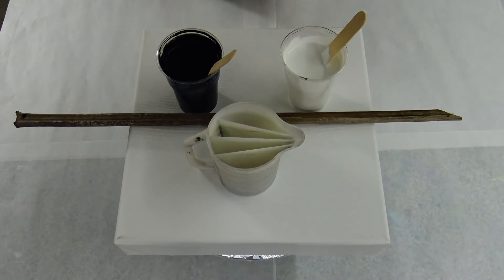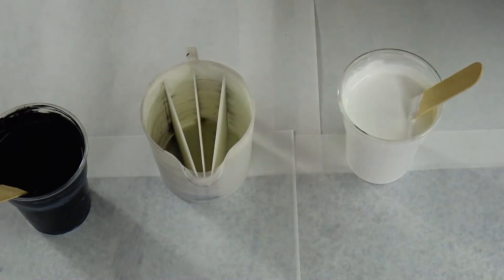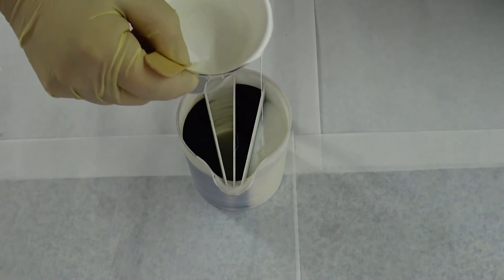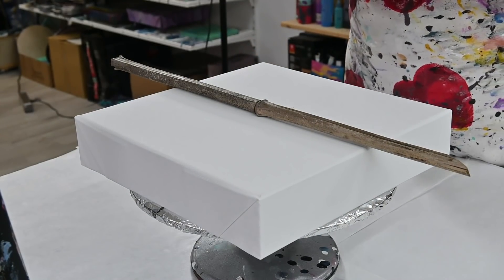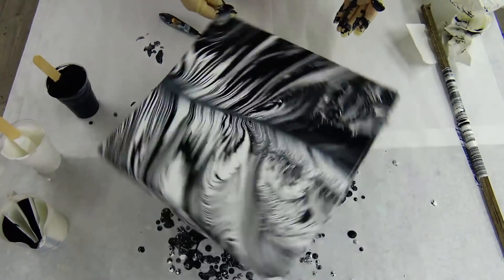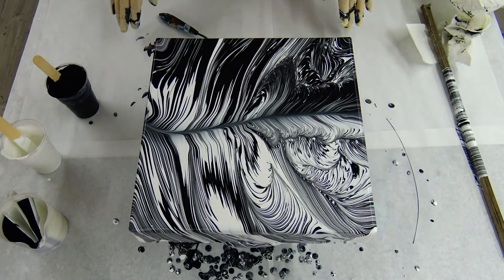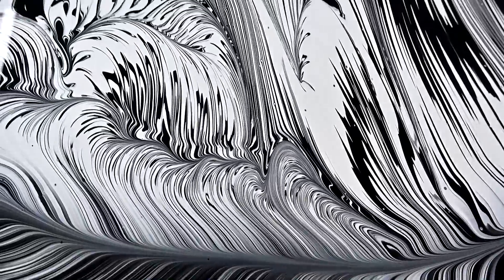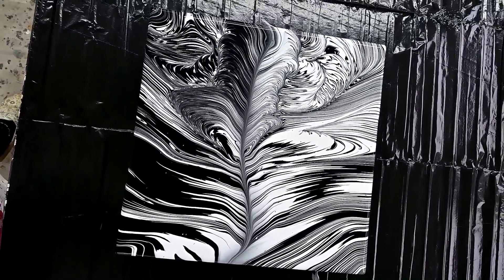(823) Black and White acrylic pour painting ~ Acrylic pouring with Split cup ~ Beginners Fluid art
In today's video I will show you how to paint Black & White painting with just Black and White acrylic paints and Split cup.

If you are a beginner in fluid  art, this Monocromatic Split cup acrylic pour is definitely a technique that you can do too!